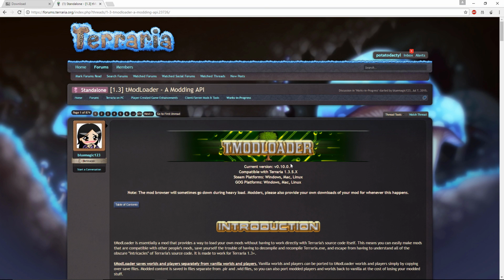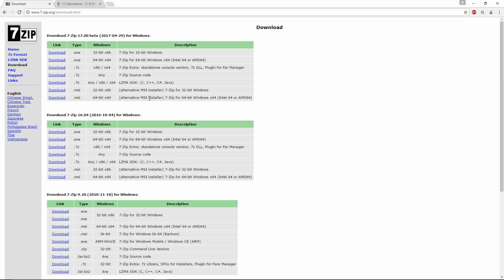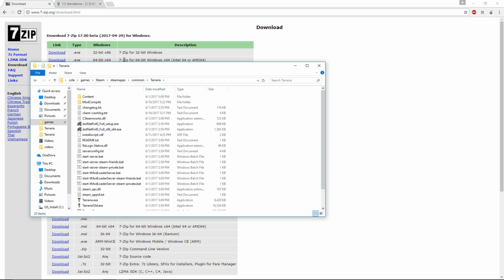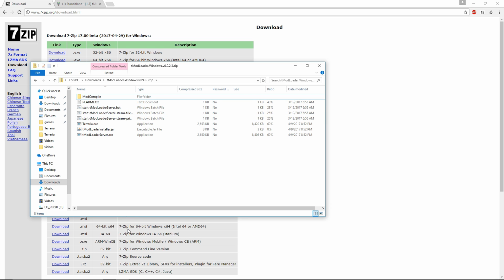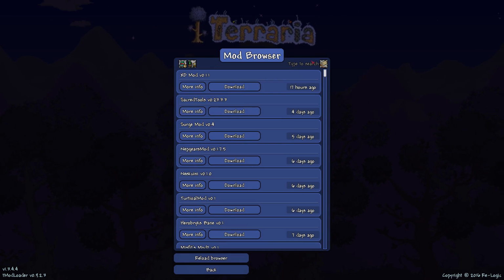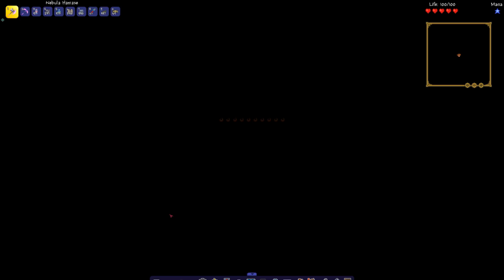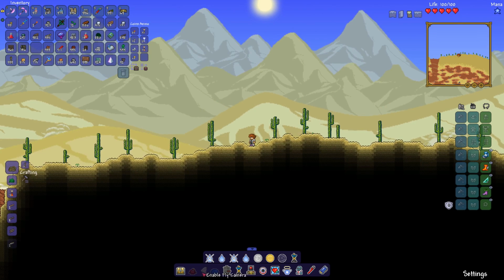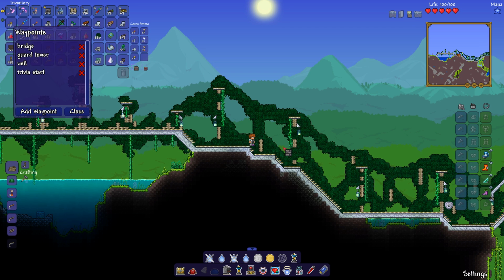How to Get Creative Mode in Terraria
Hey guys, just a quick note. I or any of Schinanigans Studios don't use mods on our videos. The only reason I got this mod was to recover my characters that I lost in a Terraria glitch. Essentially I lost all my character and world data. Anyway, I just wanted you guys to know that our Terraria series was and still will be a vanilla series, Thanks for watching, we hope you enjoyed, so like, comment, and subscribe!